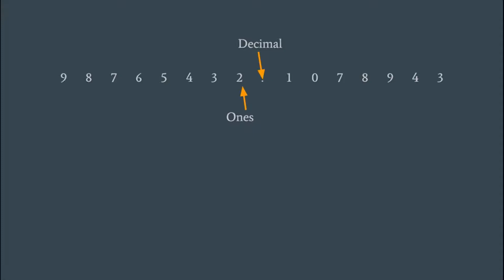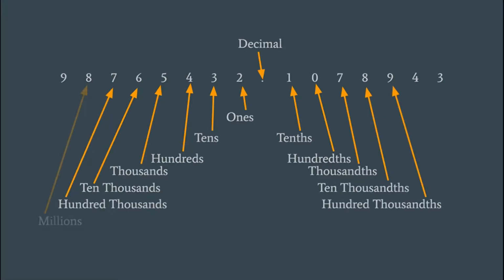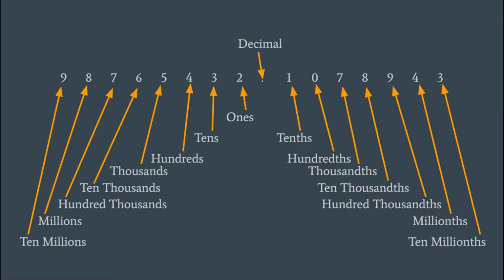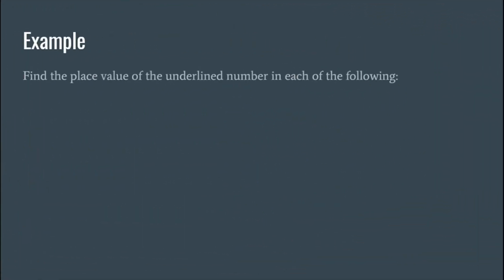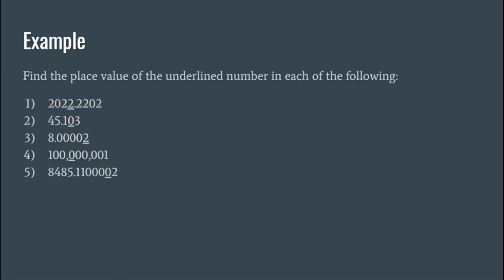Place Value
Place values: what they are and what are they.